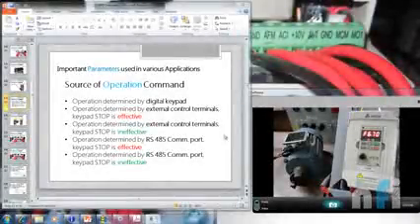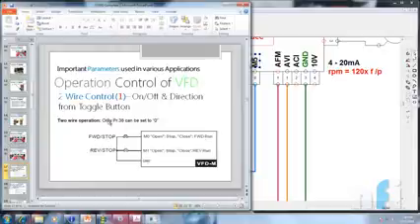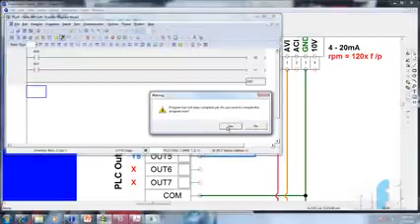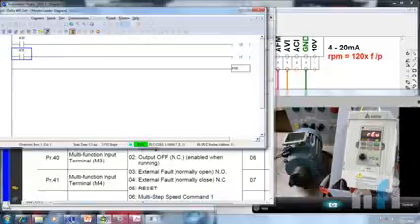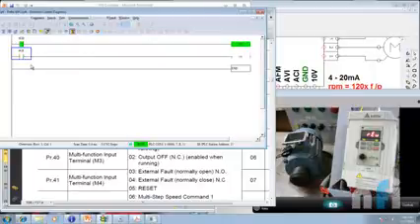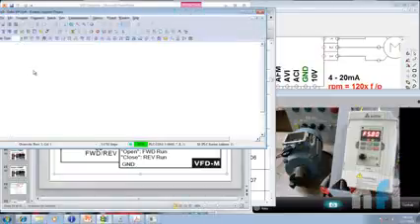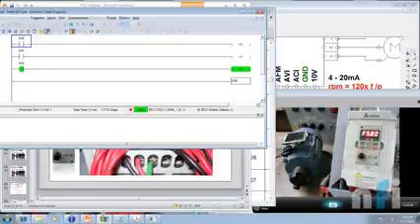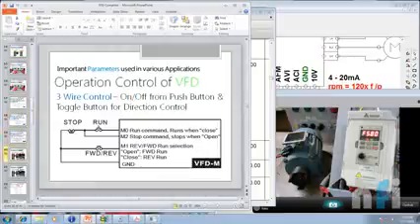bán biến tần Delta/bán PLC Delta/bán servo Delta/bán màn hình Delta/sửa plc delta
Tham khảo thêm tại

Công ty chúng tôi là đại lý chính thức chuyên bán các thiết bị Delta tại thị trường Việt Nam
Các sản phẩm cung cấp :
PLC DELTA
BIEN TAN DELTA
SERVO DELTA
MAN HINH DELTA
ENCODER DELTA
BO NGUON DELTA
DONG HO NHIET DELTA